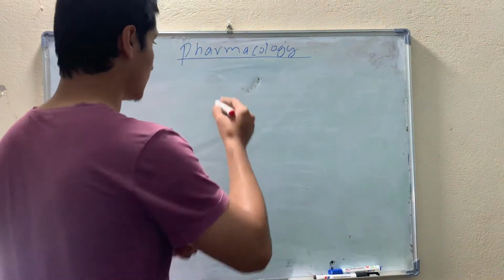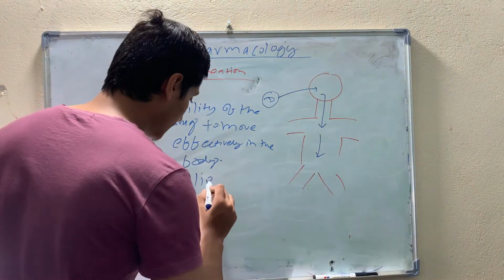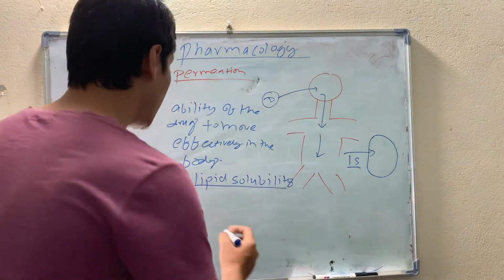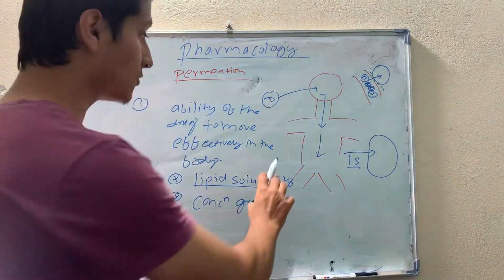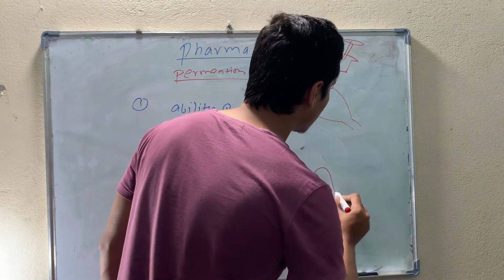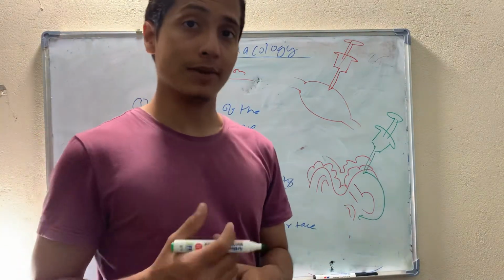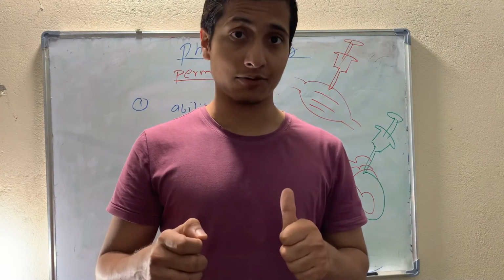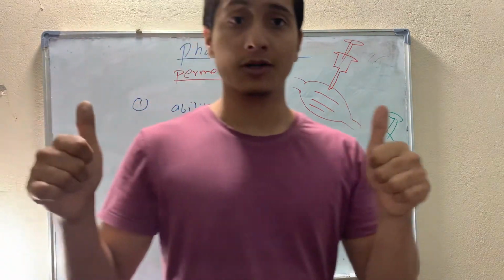Pharmacology review| Permeation